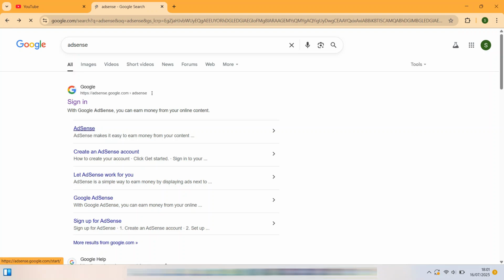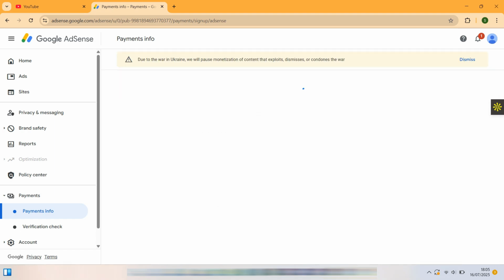How To Withdraw Money From YouTube To Bank Account *2026 VERSION*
Want to know how to withdraw your earnings from YouTube to your bank account in 2026? This video provides an updated step-by-step guide on how to transfer your YouTube earnings to your bank account easily and securely. Watch now!